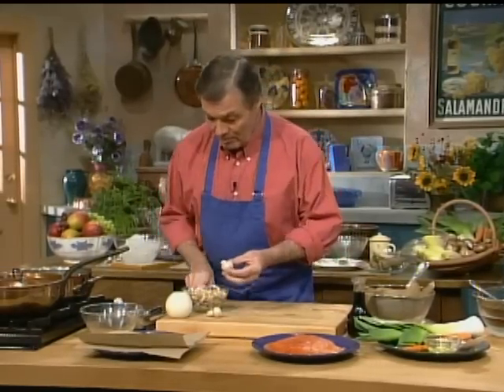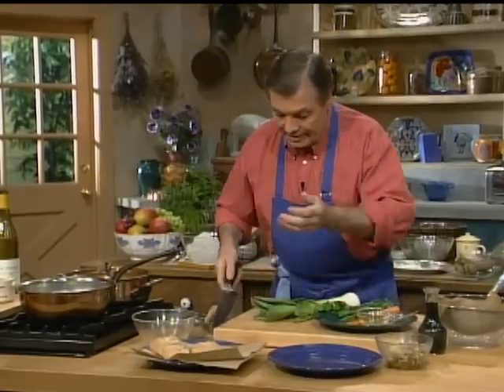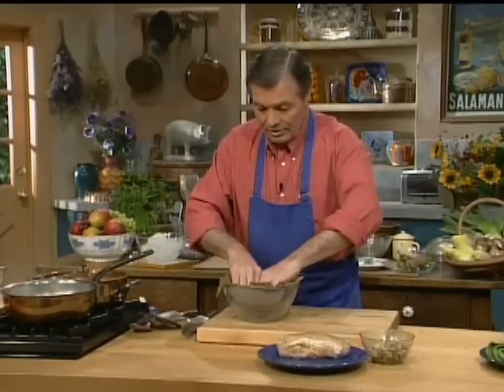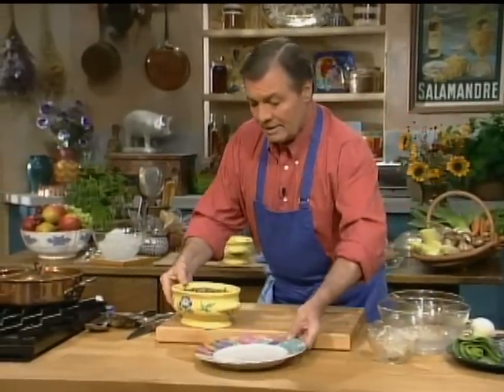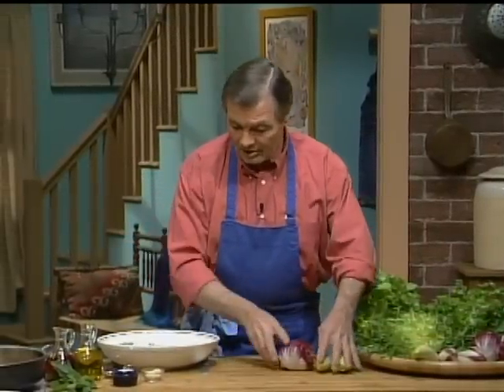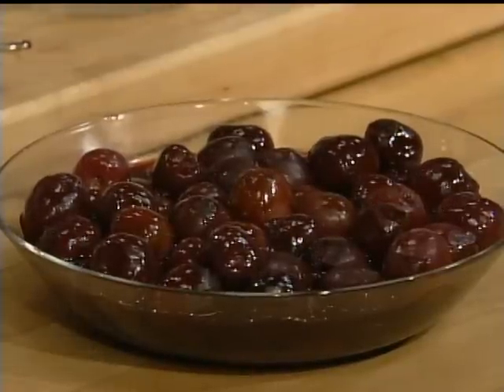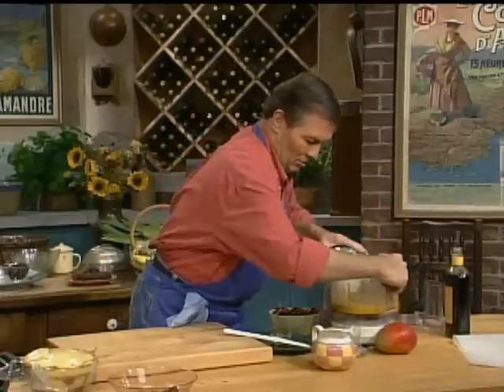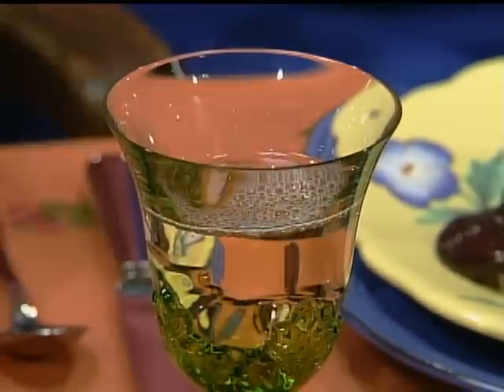Jacques Pépin's Shiitake Salad with Bitter Greens | KQED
In this episode of Today's Gourmet, Jacques Pépin shares his recipes for shiitake mushroom salad with bitter greens, poached salmon with horseradish aspic, and summer pudding with berries.

Season 3, Episode 325, 1994. Hot Weather Fare